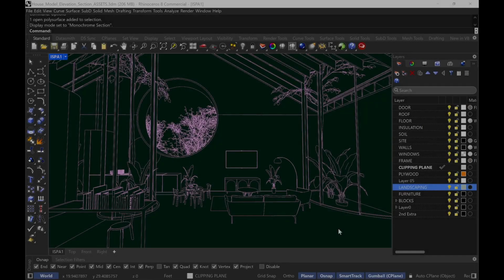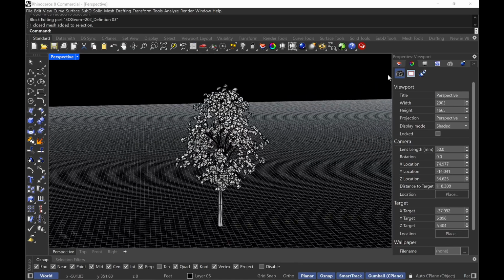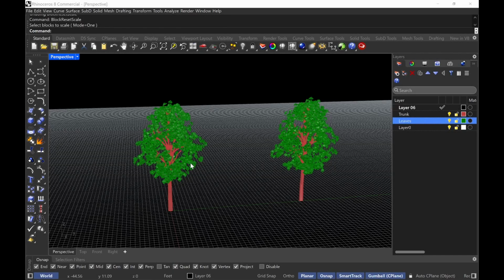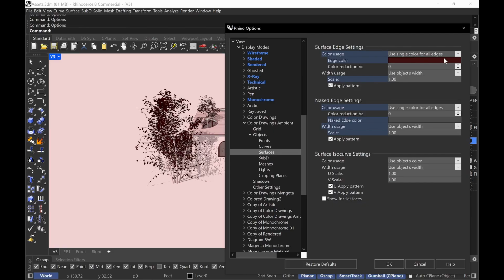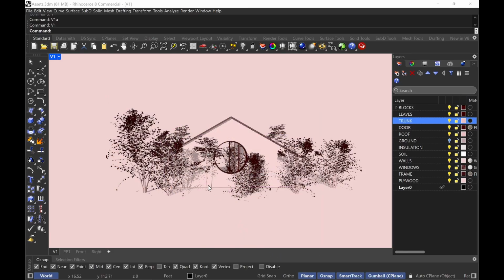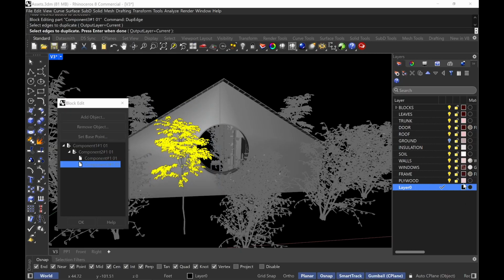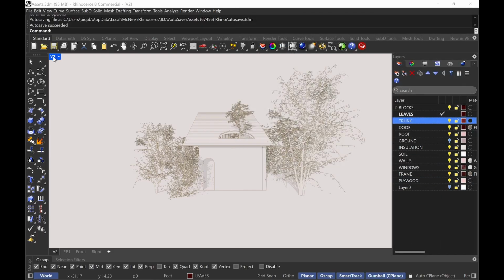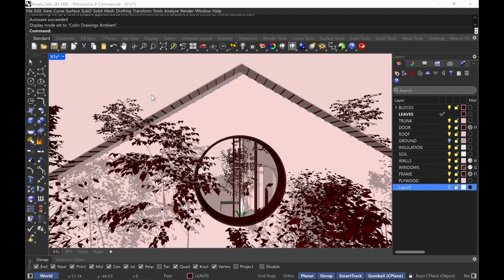Rhino 8 Architecture Assets Vegetation and Furniture Blocks and Architecture Illustration Styles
This video covers how to import assets and blocks from 3D Warehouse into Rhino 3d / Rhino 8, how to modify blocks, and how to create display style settings that follow an Architecture Illustration Aesthetic by modifying the Display Style Settings.
Best viewed in 1080p60
0:00 - Introduction
0:45 - Importing Assets and Blocks from 3D Warehouse
2:05 - Import Settings for Rhino
3:15 - Modifying Blocks in Rhino
11:00 - Flat Illustration Architecture Display Style
19:40 - Modifying Layer Colors
21:50 - Print Display Settings
22:10 - Sun Settings
23:20 -Mesh Display Settings
25:40 - Modifying Mesh Display with Curves and Dup Edge
28:52 - Exporting View with View Capture To File
29:25 - Monochrome Outline Display Style Settings
37:05 - Final Exports